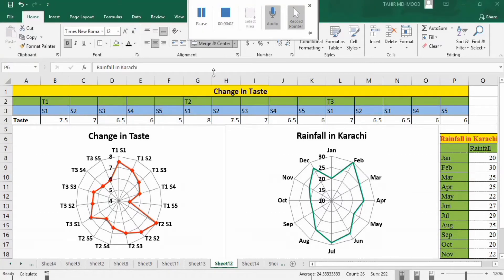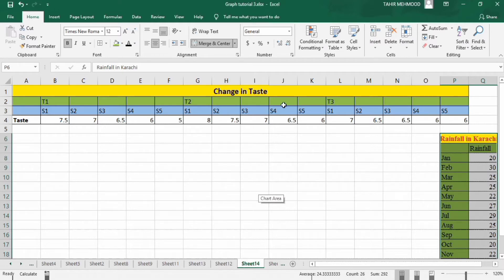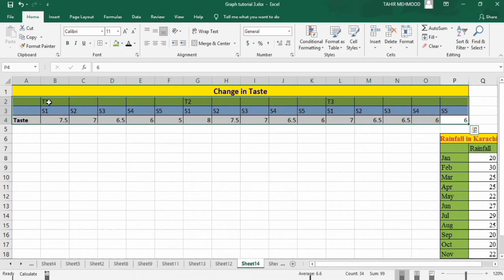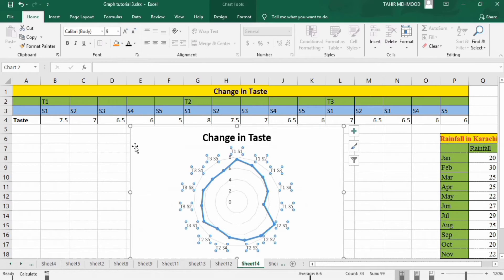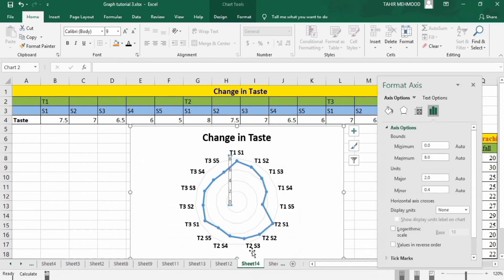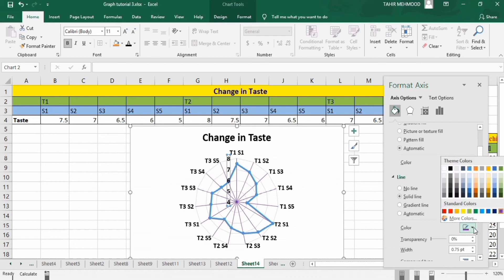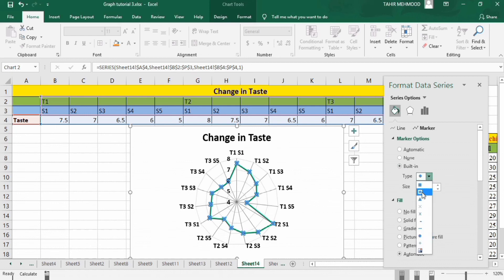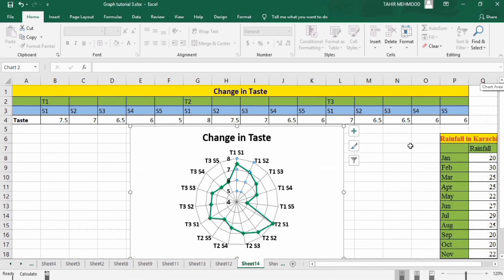Create a Radar Chart in Excel (Spider Web Chart) | How to Make Radar Chart in Excel 2016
A radar chart or spider web chart is a graphical method of displaying multivariate data in the form of a two-dimensional chart of three or more quantitative variables represented on axes starting from the same point. In this video, you will learn how to make a radar or spider web chart in Microsoft excel. I have created this radar chart using Microsoft excel 2016. You can also Create a Radar Chart or spider web chart in Excel using Microsoft excel 2013, 2019 and 365. The radar chart is also known as web chart, spider chart, spider graph, spider web chart, star chart, star plot, cobweb chart, irregular polygon, polar chart, or Kiviat diagram. It is equivalent to a parallel coordinates plot, with the axes arranged radially. Follow the video instructions to easily create a radar chart in excel 2016.

Other YouTube Queries:
How to make spider chart in excel,
How to create spider chart in excel,
How to make spider diagram in excel,
How to make a spider chart in excel 2016,
How to make spider chart graph in excel,
How to draw spider diagram in excel,
How to create spider graph in excel,
How to do spider diagram in excel,
How to draw a spider graph in excel,
How to build a spider diagram in excel,
How to make radar chart in excel,
How to make radar chart in excel 2013,
How to produce a radar chart in excel,
Create radar chart in excel,
Radar chart in Microsoft Excel,
Circular radar chart in excel,
Spider web chart in Excel,